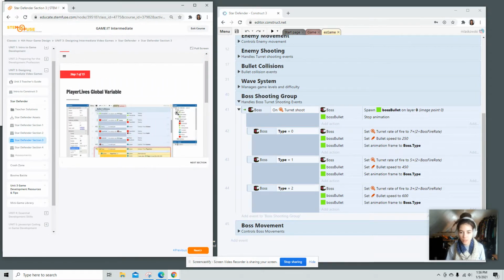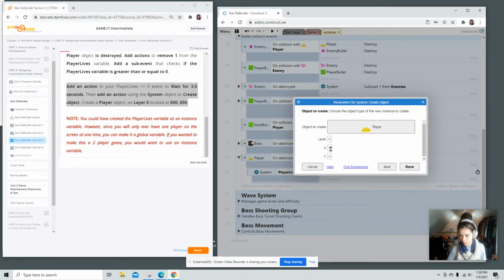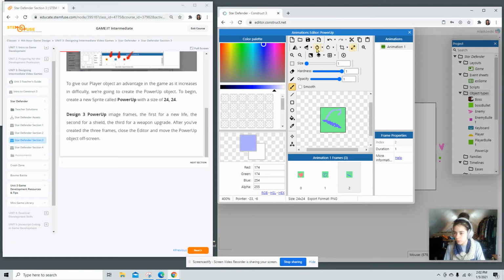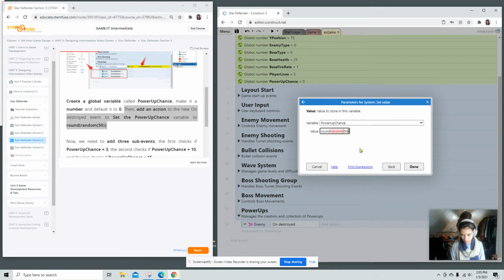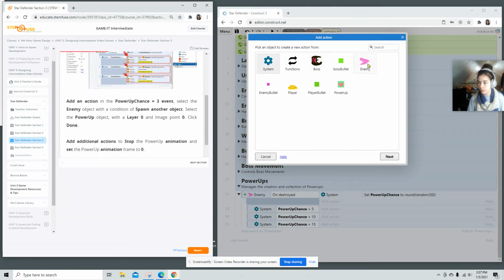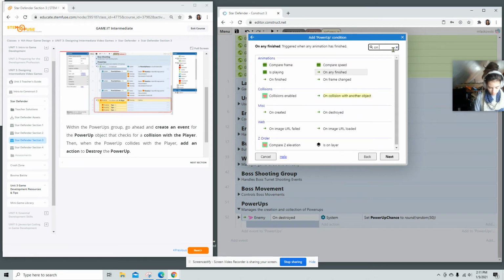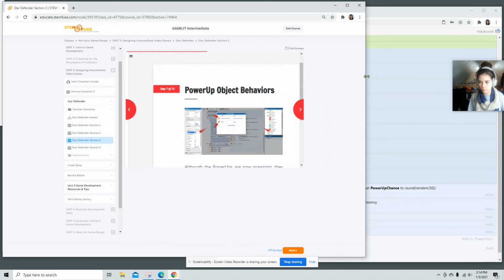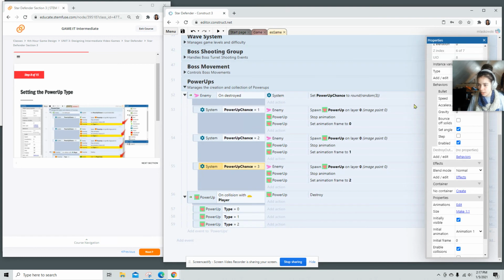Section 3, Lesson 4: Extralives and Powerups Steps 1-7